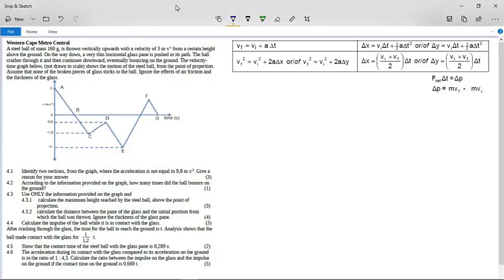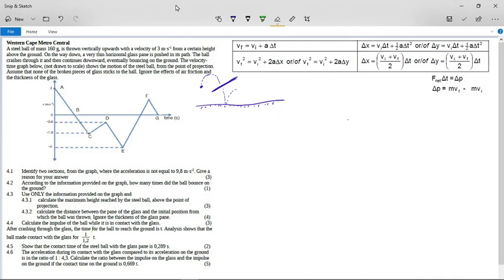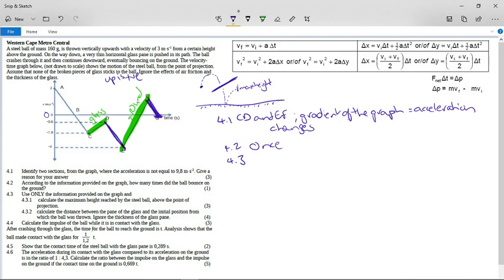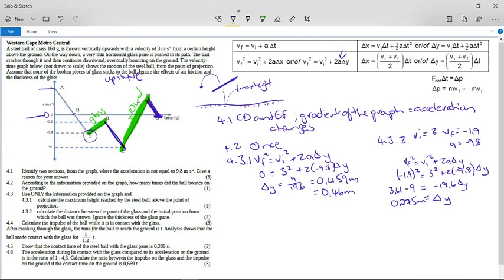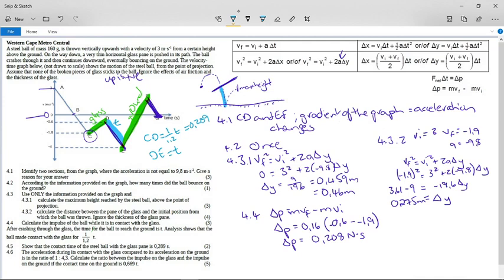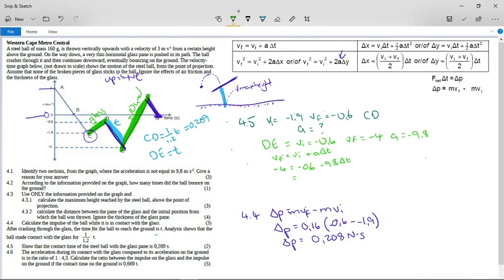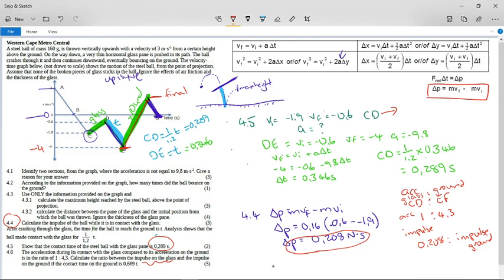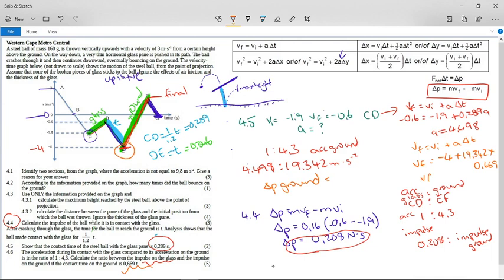PS12 Metro Central Western Cape Prelim 2019 Projectile motion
This is an interesting question, it involves a lot of graph understanding and then needs you to use impulse formulas as well, linking the velocities with changing momentum. It requires good reading skills and application of knowledge